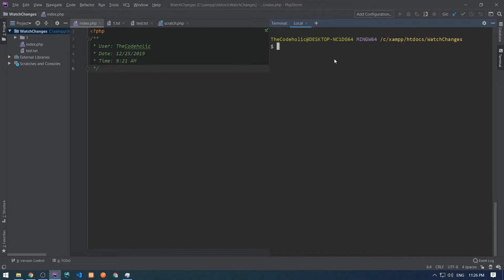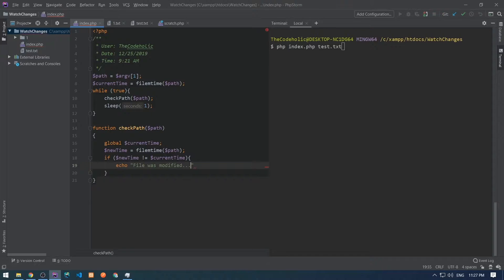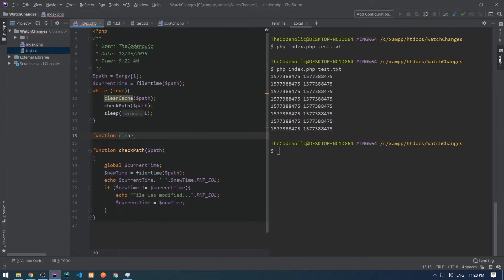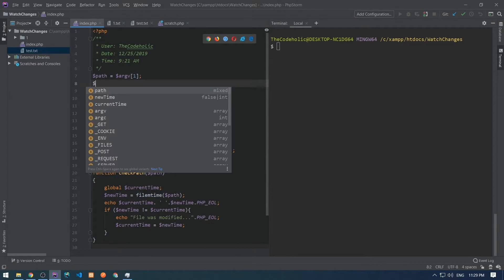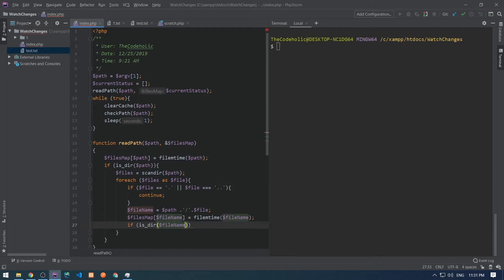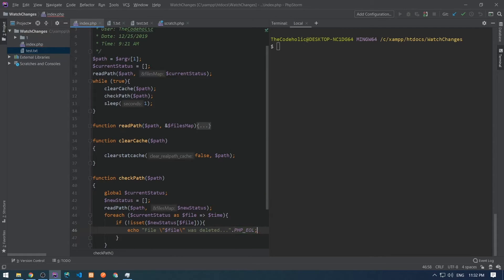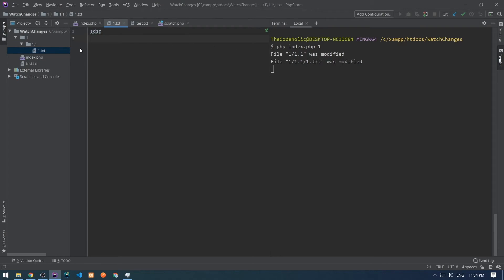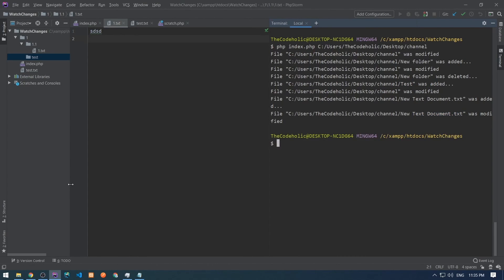PHP Watch files and directories recursively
I have created small but useful script using PHP which watches file and directory changes.